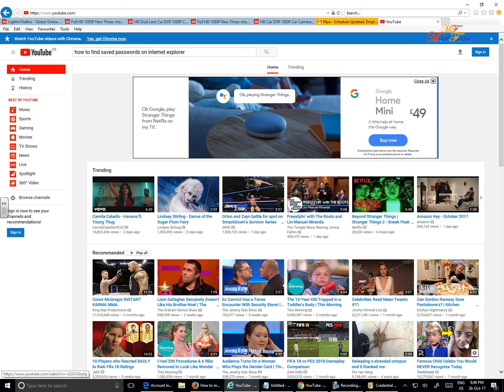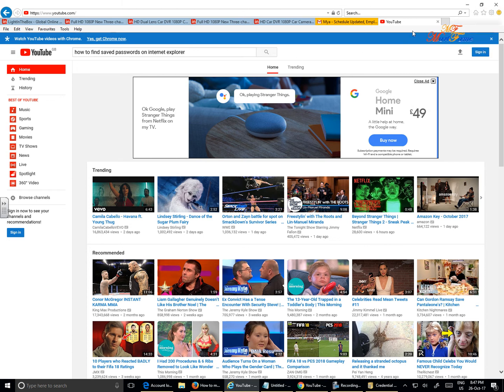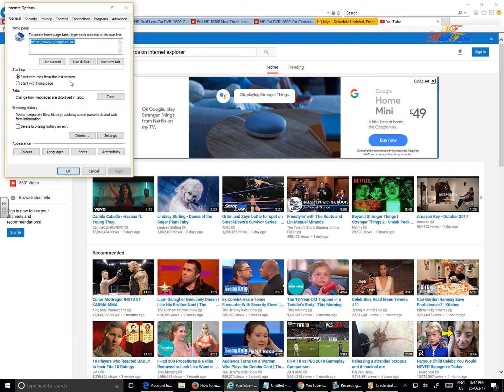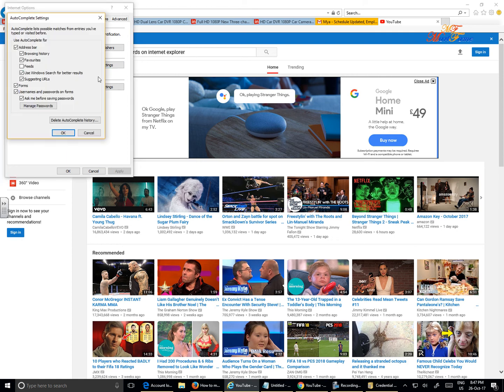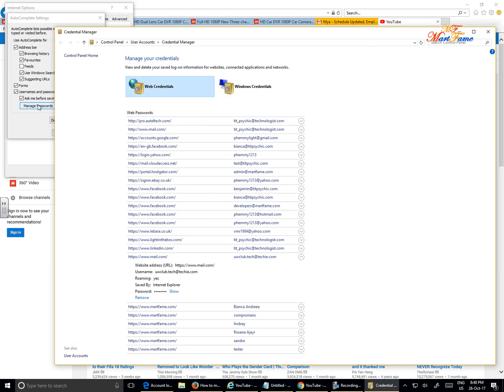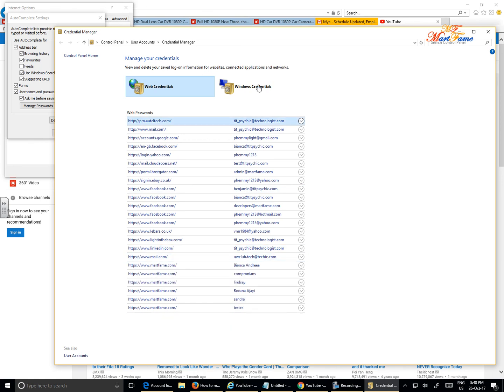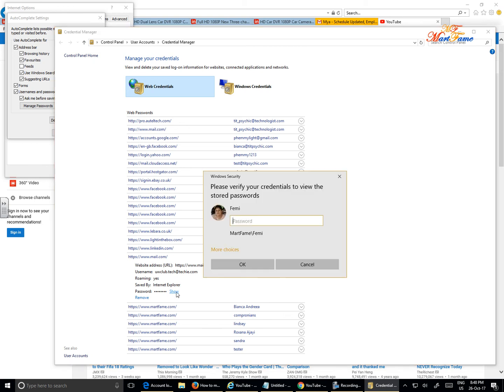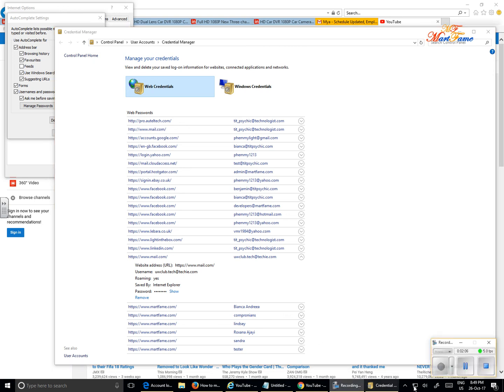How to find forgotten email address and password on internet explorer